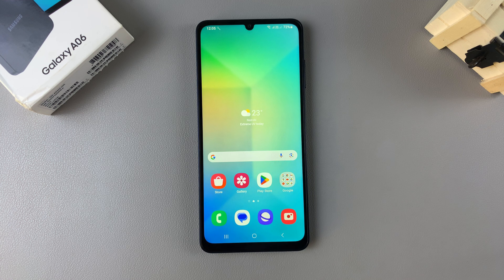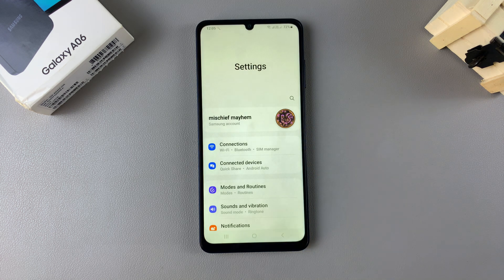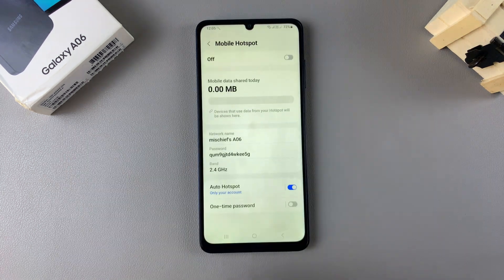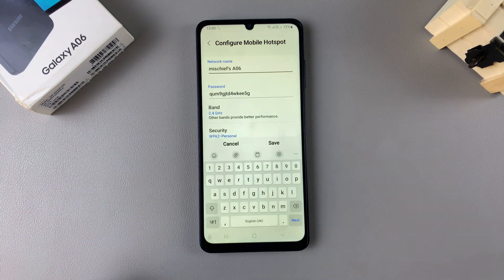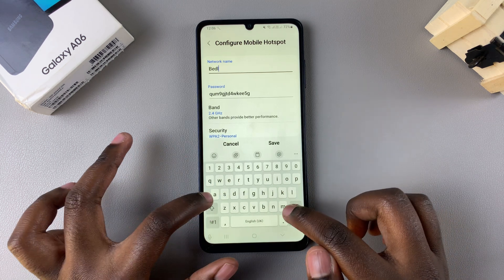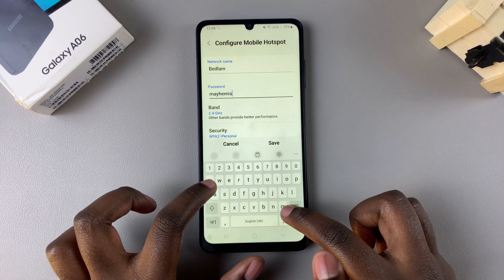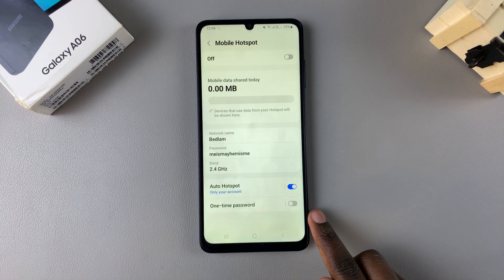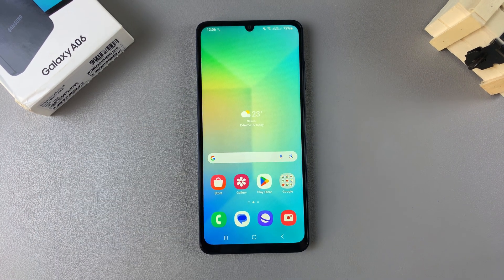How To Change Mobile Hotspot Name & Password On Samsung Galaxy A06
Learn How To Adjust Mobile Hotspot Name & Password On Samsung Galaxy A06.

The Samsung Galaxy A06 offers a simple way to share your mobile data connection via a hotspot. For better security and personalization, it’s important to change the default hotspot name (SSID) and password. This guide will walk you through the steps.

How To Change Mobile Hotspot Name On Samsung Galaxy A06 (Adjust Hotspot Name Galaxy A06)

Open Settings
Select Connections
Select Mobile Hotspot & Tethering
Select Mobile Hotspot
Tap on Network Name
Type in desired Name

How To Change Mobile Hotspot Password On Samsung Galaxy A06 (Adjust Hotspot Password Galaxy A06)

Open Settings
Select Connections
Select Mobile Hotspot
Tap on Password
Type in the desired password

Cell Phone Tripod Adapter